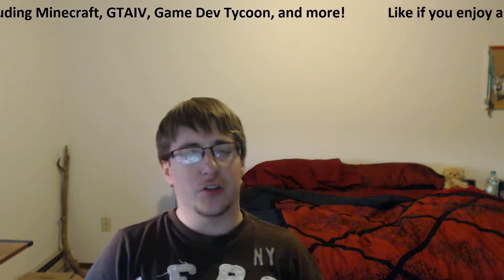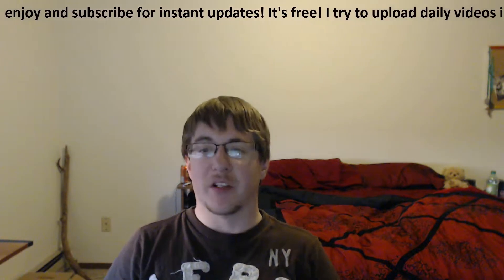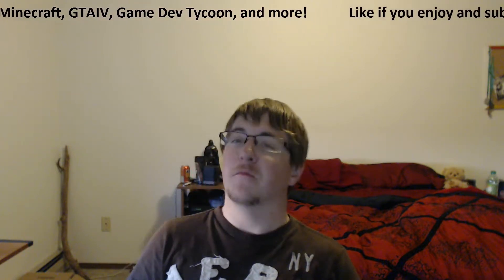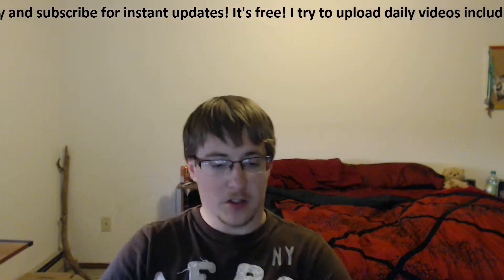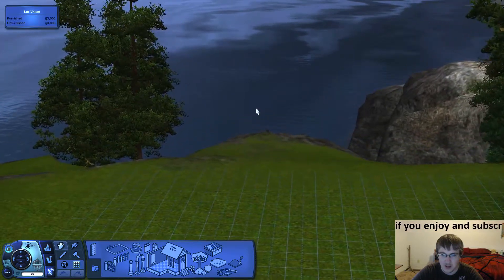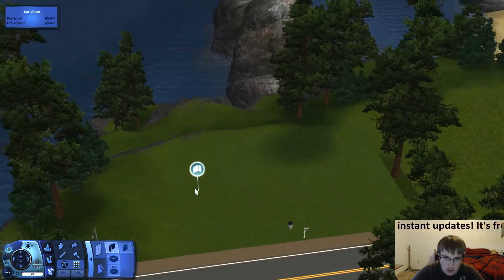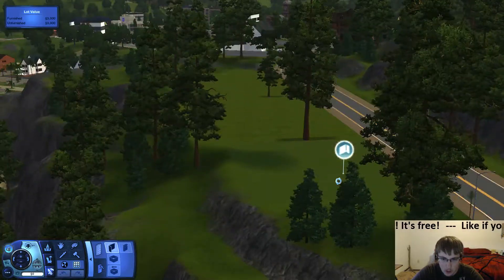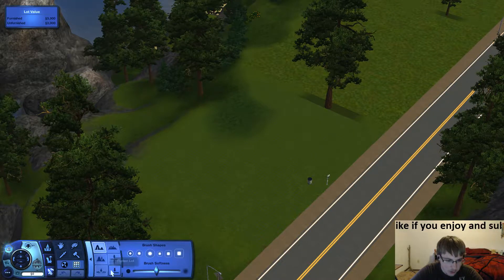Let's Build! in Sims 3 | Ocean Cliff Estate | Ep 1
I'm doing a new series of building on the Sims 3. Just because I can!